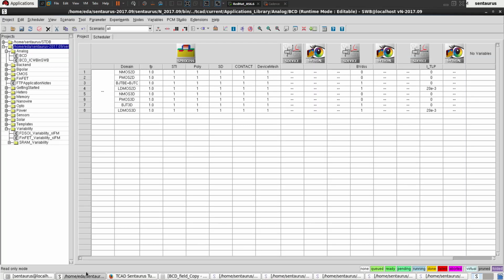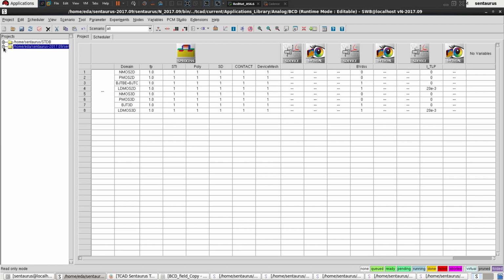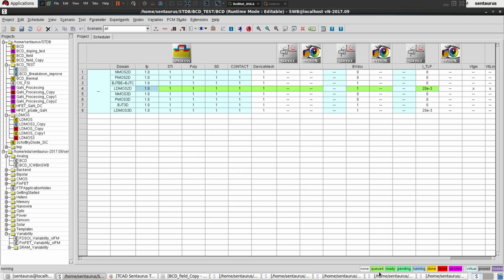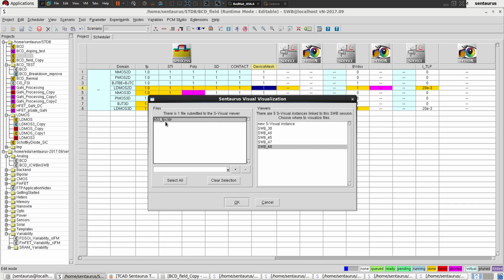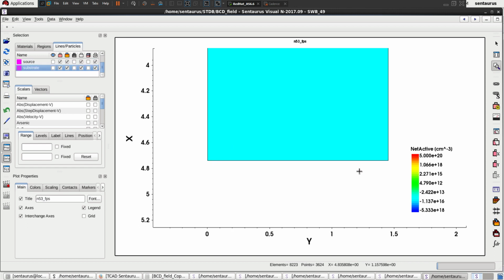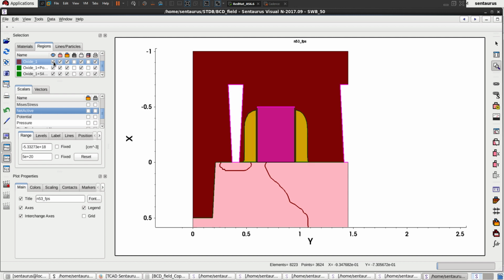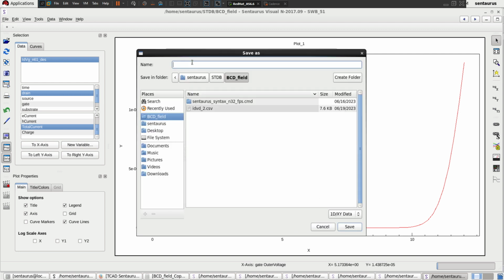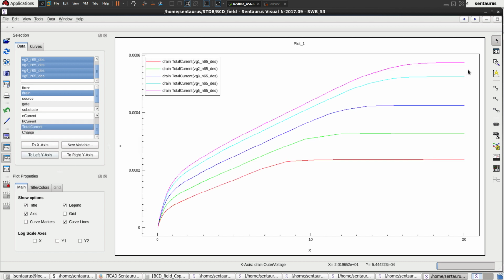Sentaurus TCAD Tutorial part 2 || Understanding the basic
Here are my publications:

1. S. R. Arnab, J. Haldar and M. S. Islam, "A Comparison Between Ga-MoS2 and Al-MoSe2 for Detecting Volatile Organic Compounds for Lung Cancer Detection," 2024 6th International Conference on Electrical Engineering and Information & Communication Technology (ICEEICT). [Paper]
2. S.R. Arnab, J. Halder, M.S. Islam, "MoSe2 and Al-doped MoSe2 Anti-tuberculosis Drug Delivery System: A First-Principles DFT Studies," accepted in Inorganic Chemistry Communication. [Paper]
3. S.R. Arnab, J. Halder, M.S. Islam, "Detecting Decomposition Gases with Ni-Doped MoS2 : A First-Principles DFT Calculation," accepted in Chemical Physics. [Paper]
4. S.R. Arnab*, A. Das*, X. Xiang, R.H. Palash, T. Hossain, B. Sikder, E. Yagyu, M. Nakamura, K.H. Teo, N. Chowdhury, "Inverse Design of AlGaN/GaN HEMT RF Device with Source Connected Field Plate," published in Advanced Theory and Simulation. [Paper]. (co first author)
If this video helps you in your research, you can cite these papers.